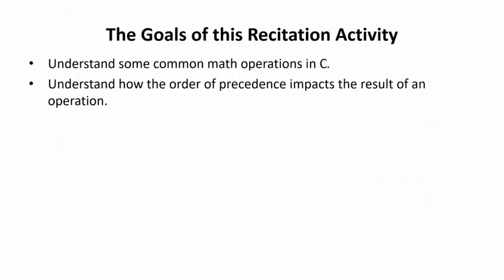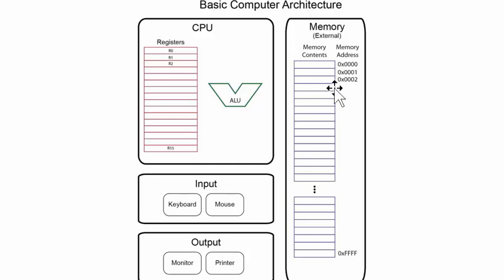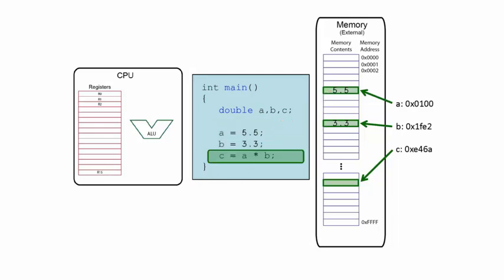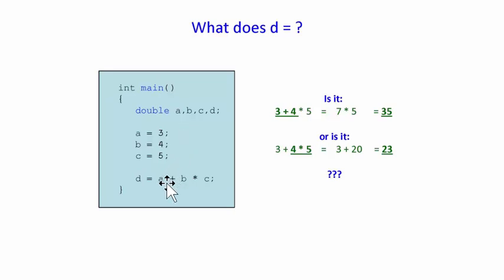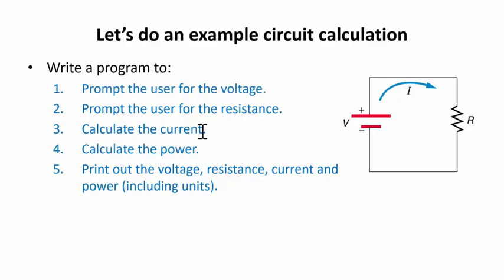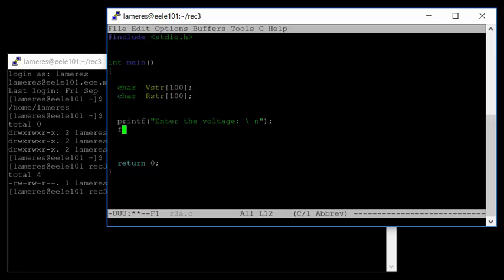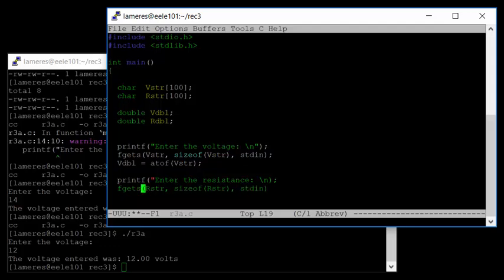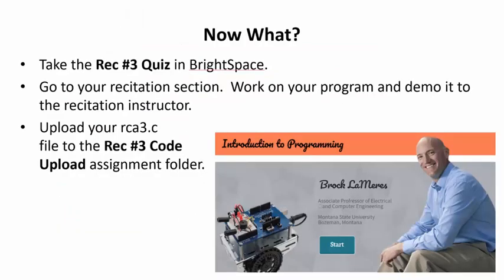EELE 101 - Recitation #3: C Operators